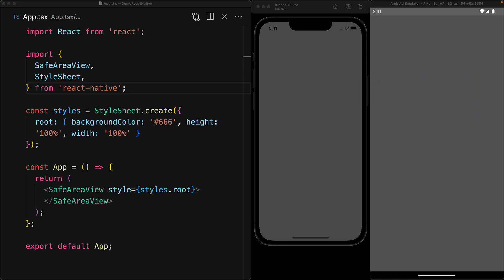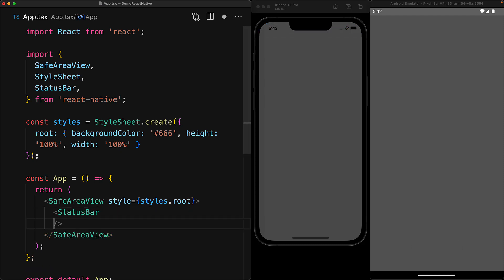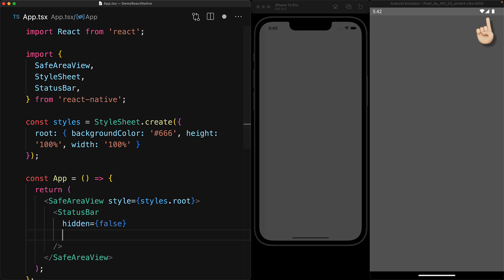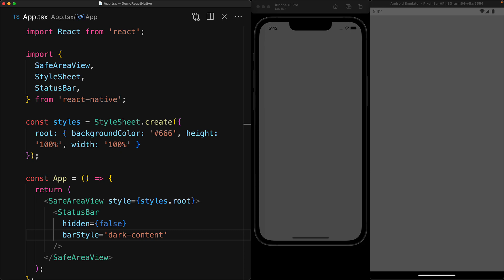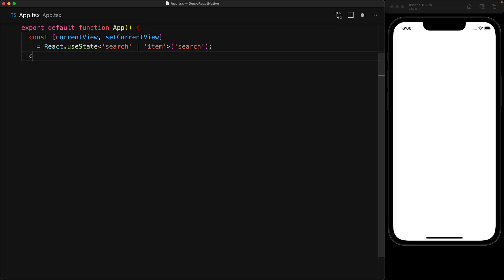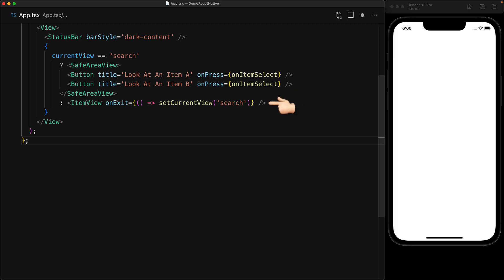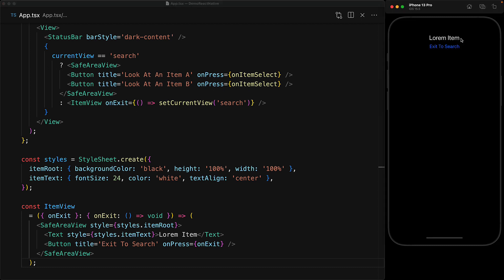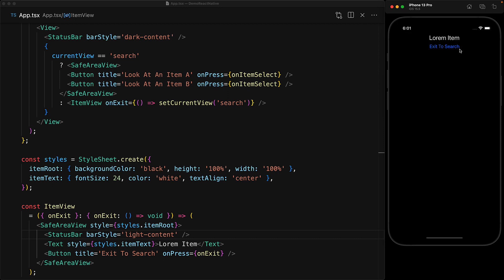Control the Device StatusBar with React Native // iOS and Android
In this tutorial we look at how you can control the device status bar for iOS and Android, by using React Native 🌹